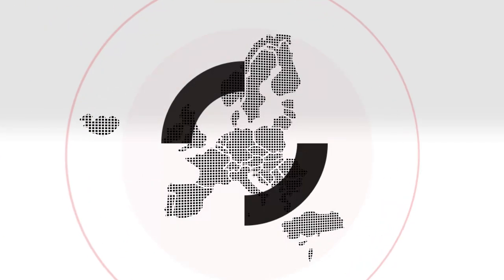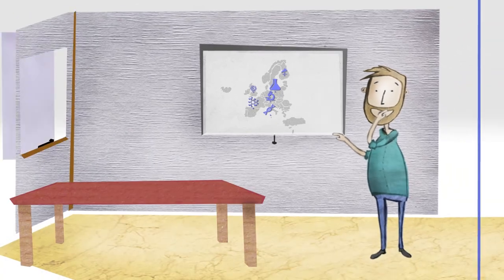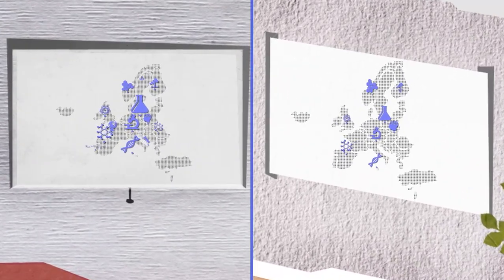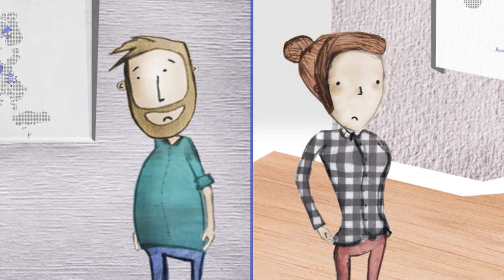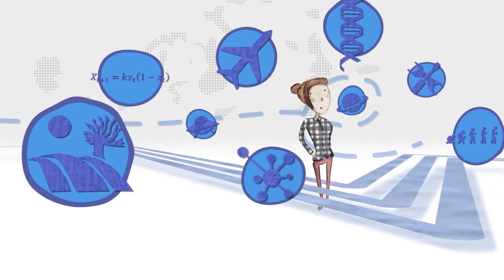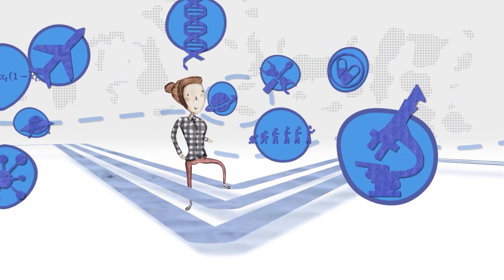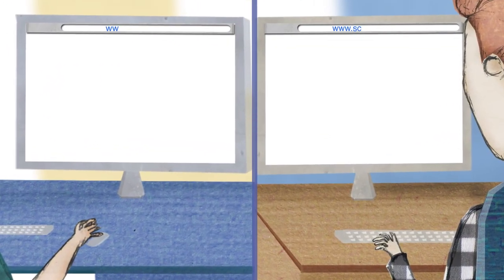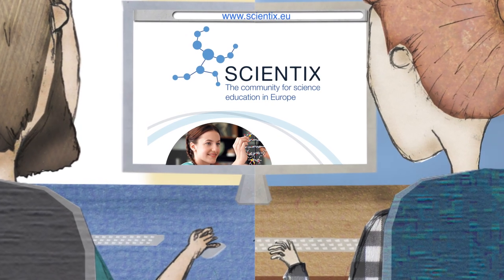Scientix, the community for science education in Europe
Scientix promotes and supports a Europe-wide collaboration among STEM (science, technology, engineering and maths) teachers, education researchers, policymakers and other STEM education professionals.